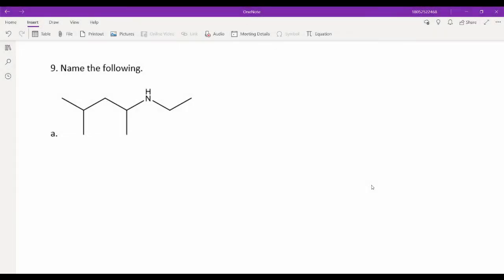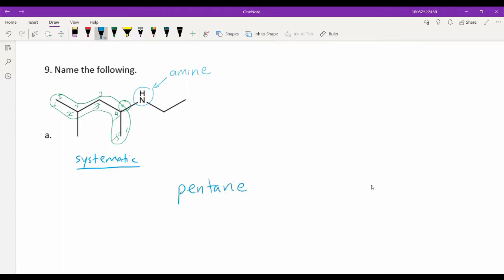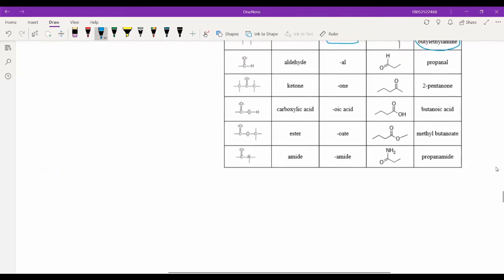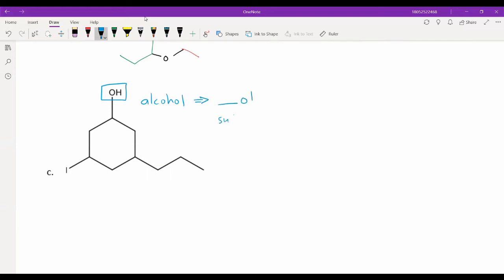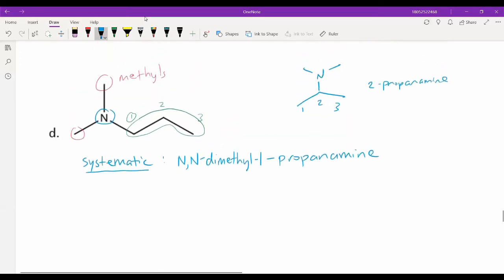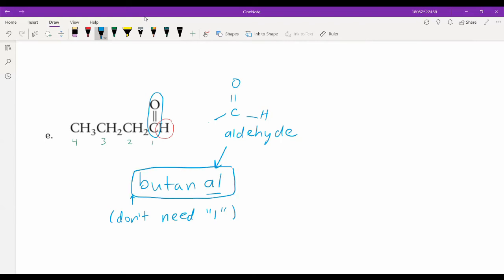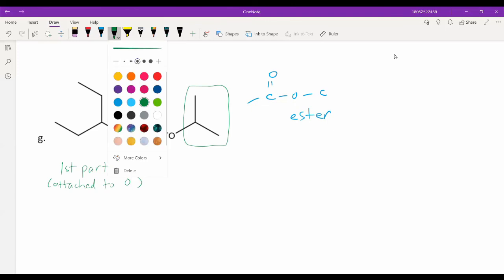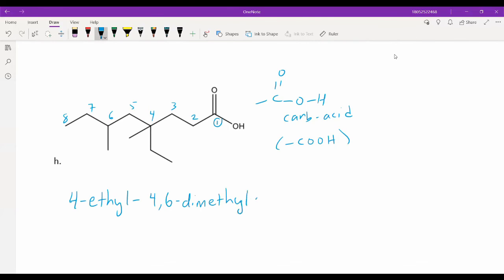Chem 1C - Ch 21 - Part 7 - The Functional Group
Naming molecules with various functional groups. Problem #9 on Ch 21 worksheet.